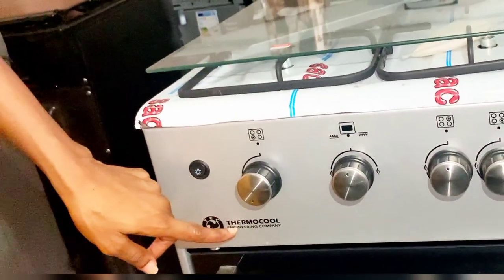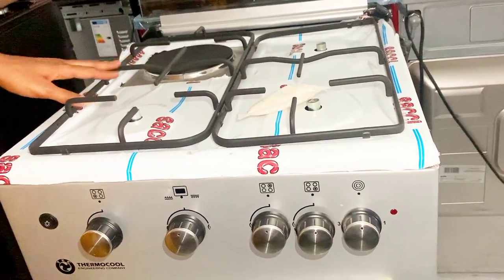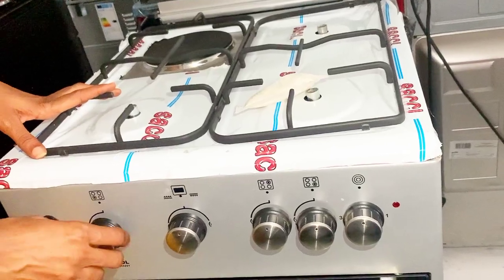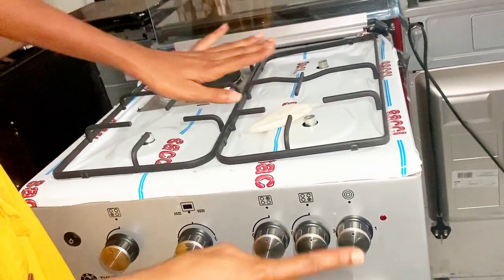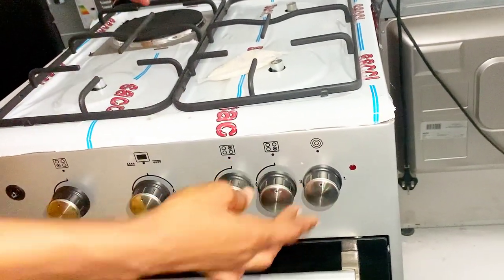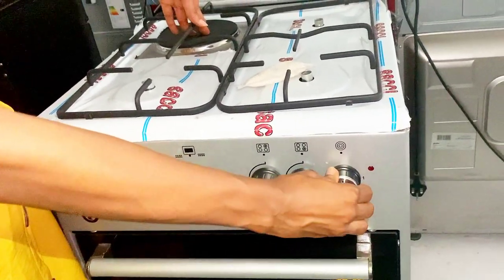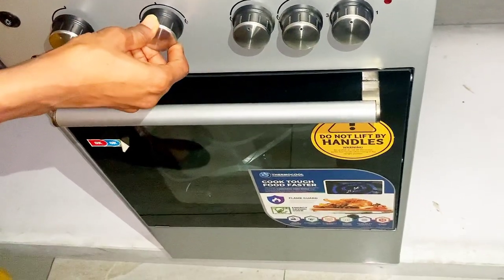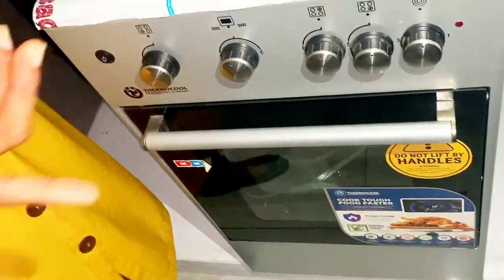How To Operate Thermocool Gas Cooker With 3 Burners and 1 Hotplate// 2 Gril sections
Hi Everyone

I am Ufuoma Oboro and this video shows how to operate Thermocool Gas Cooker With 3 Burners + 1 Hotplates. This Cooker also has Oven and a Grill Section, which the video also shows how to operate.

Thank you for your endless support.